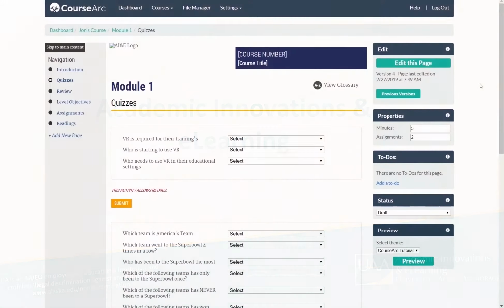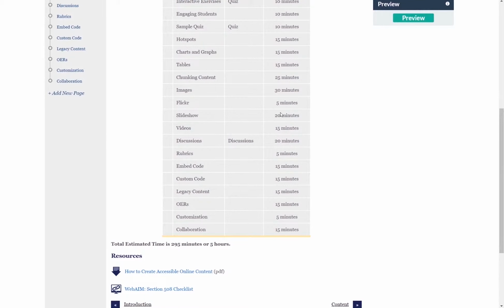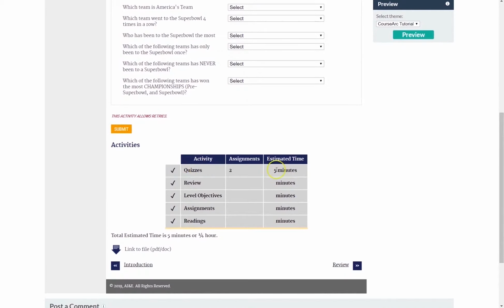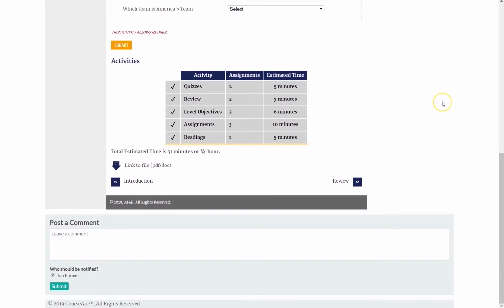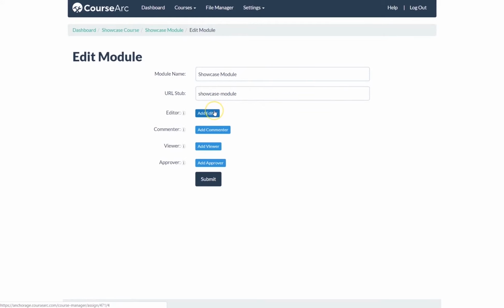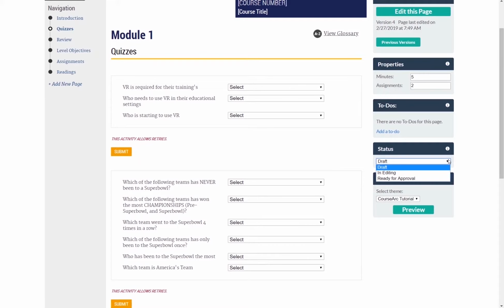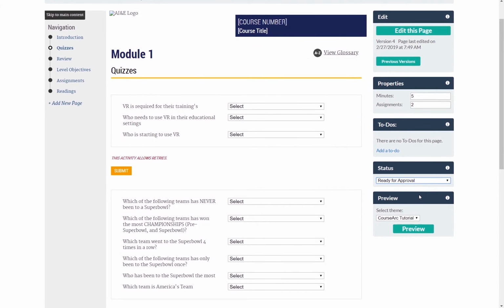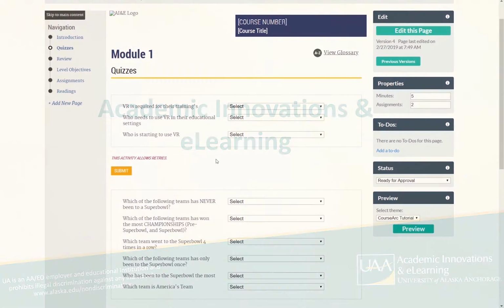Properties, Status, and Preview features in CourseArc